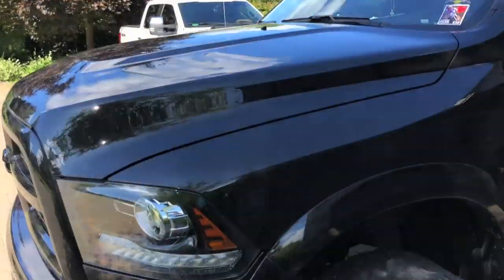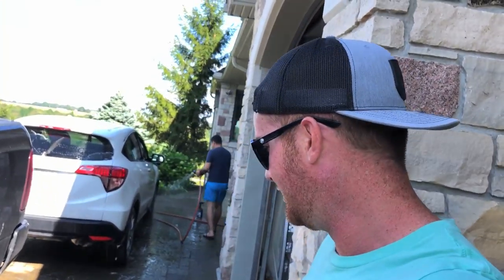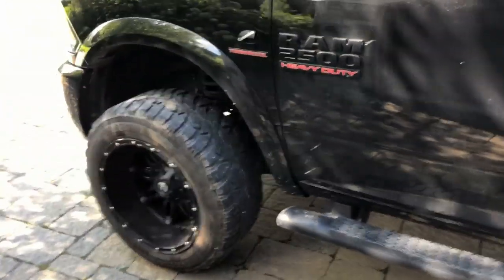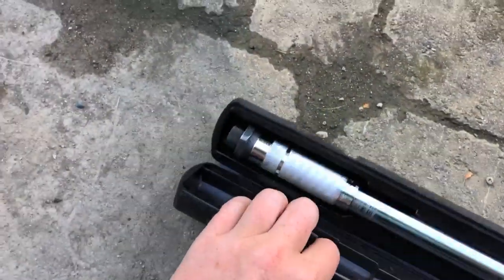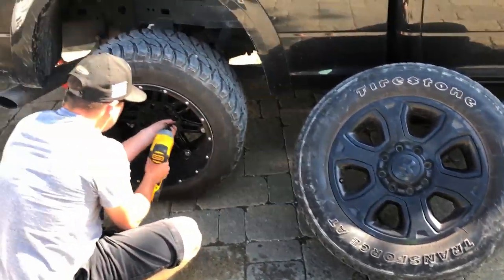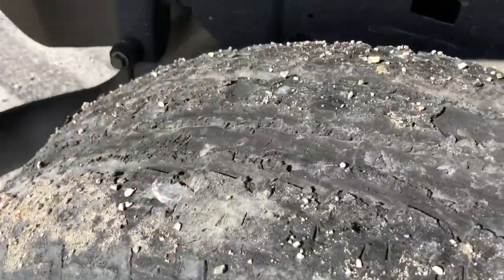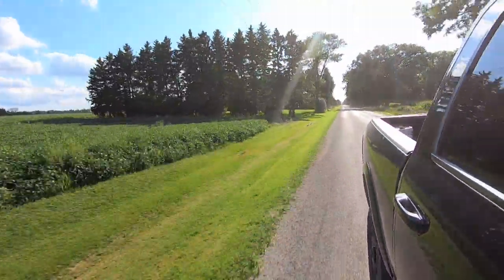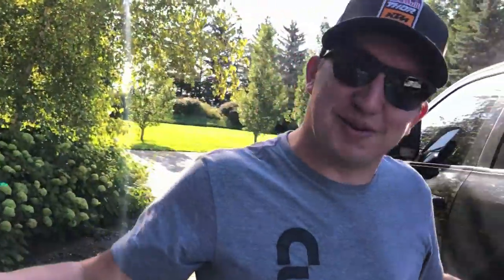CUMMINS DIESEL Burnout DONUTS!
Big Dirty CUMMINS DIESEL Burnout DONUTS!  T Ward got some freshy tires so of course stockers needed burning off so we took the Dodge Cummins out and let her ride! Lots of burnouts and donuts!

TOP VIDEOS